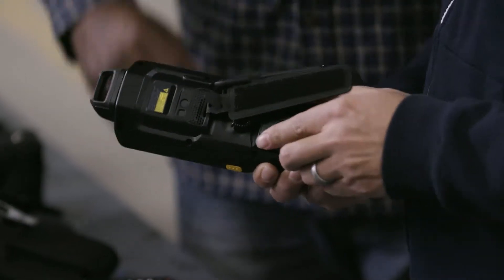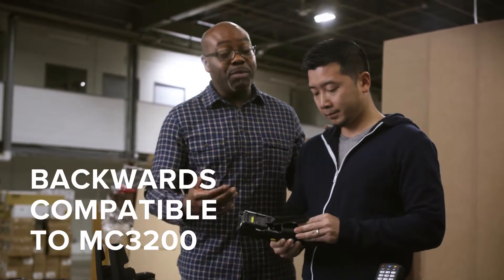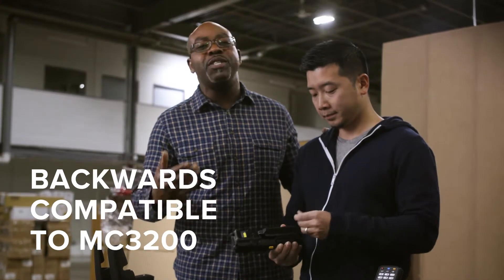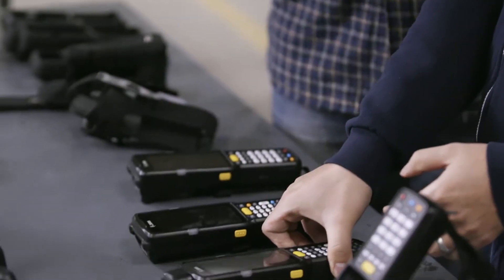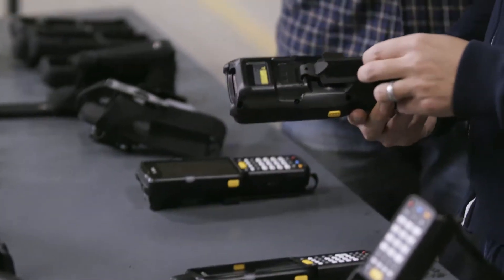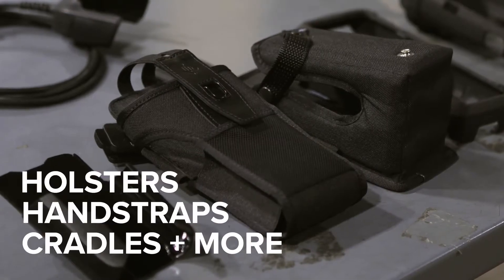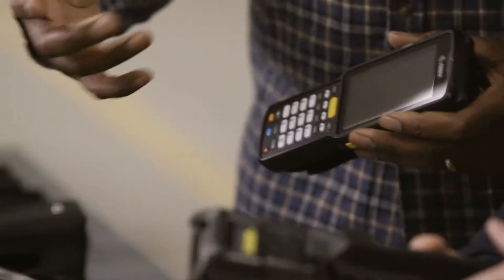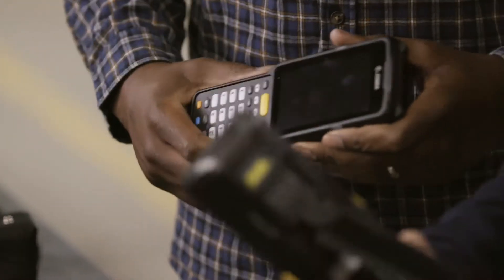Zebra Technologies MC3300 - Accessories